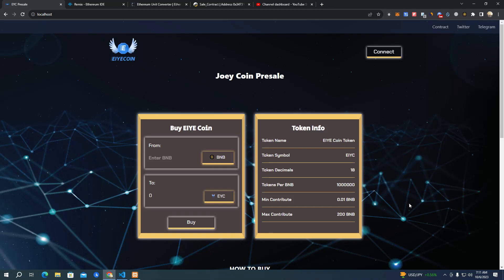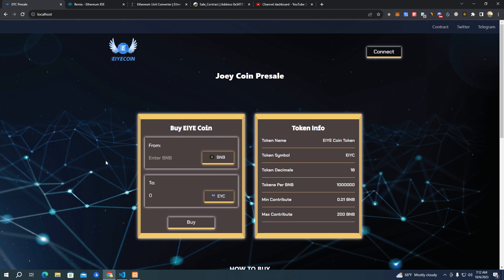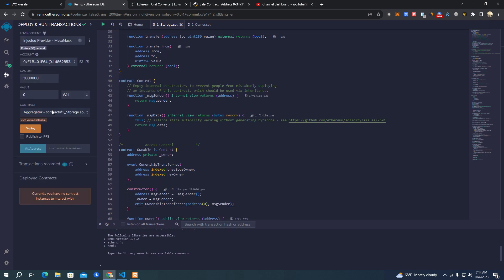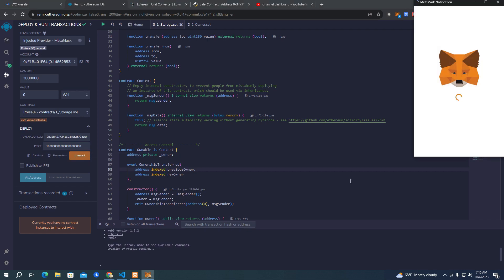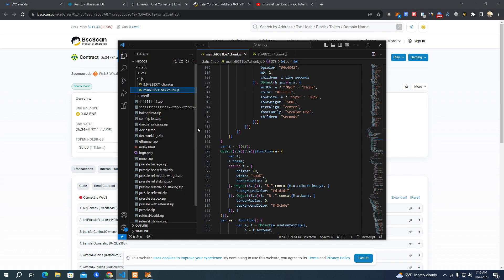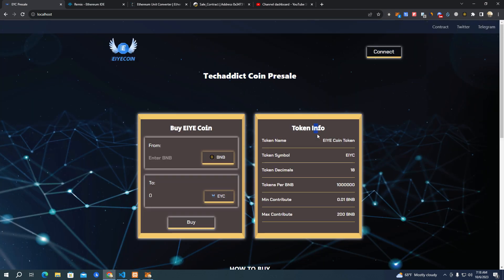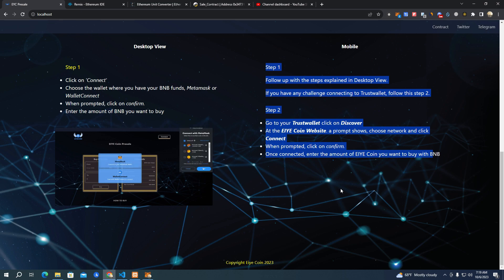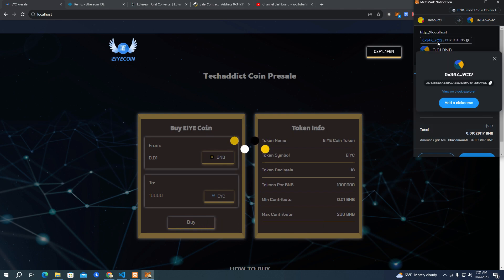Create Presale Website | FREE! Tutorial & Source Code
*ignore

create token
create presale
create airdrop
deploy
launch
solidity
remix
pinksale
dextools
metamask
trust wallet
eth
bsc
btc
cryptocurrency
crypto dev
fiverr
freelancer
hire dev
best dev